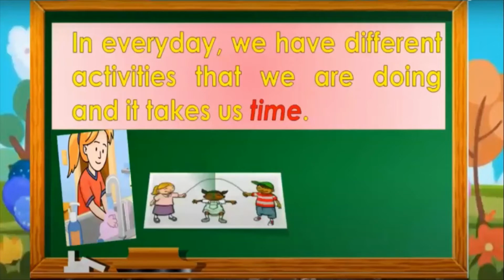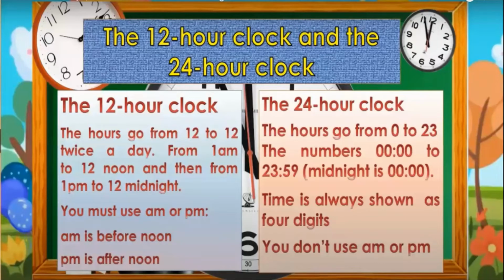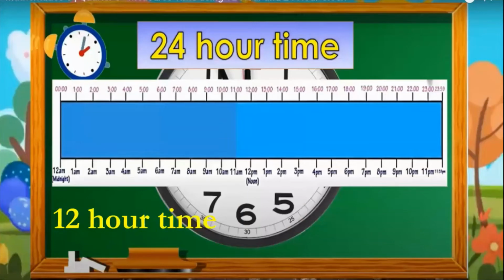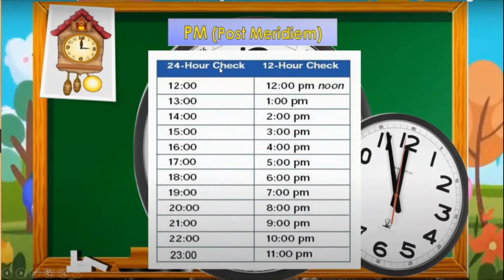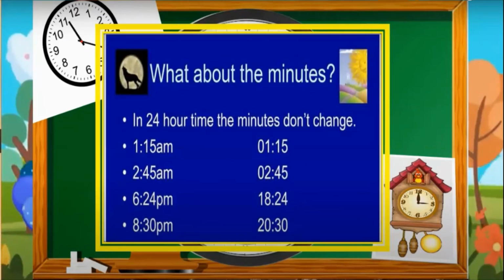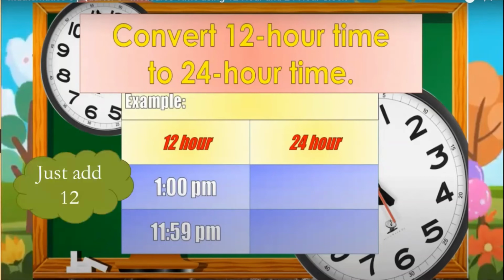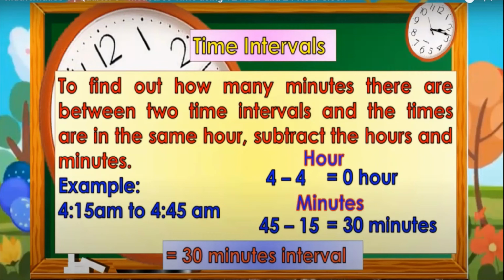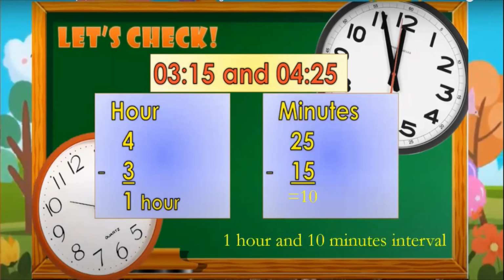12 Hour and 24 Hour Clock